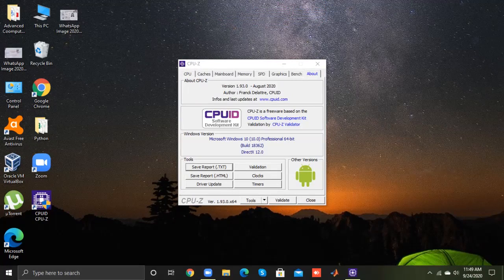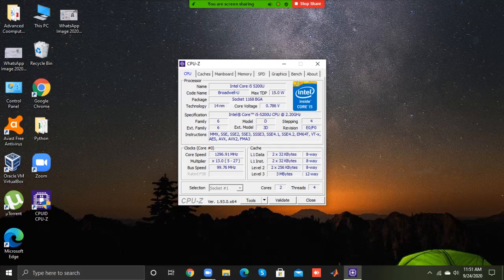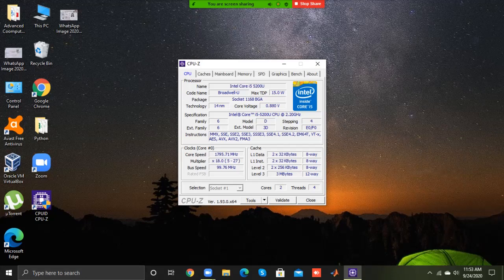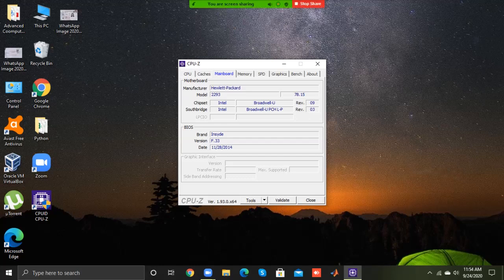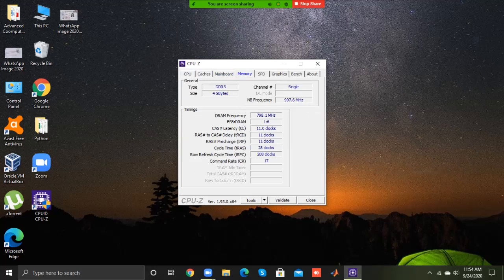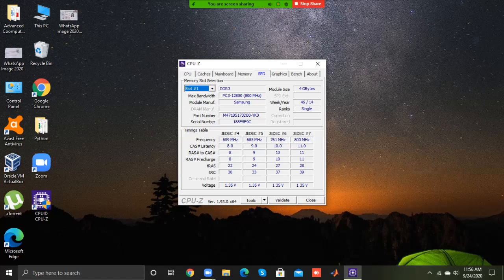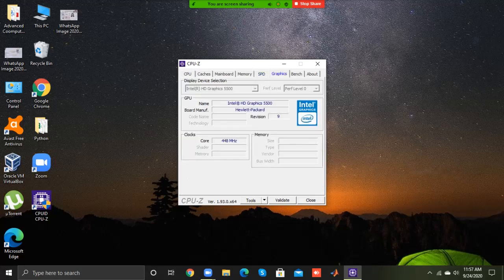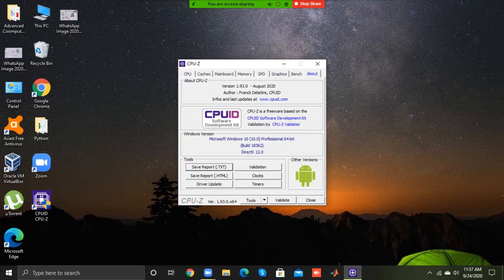Computer Hardware Specification using CPU-Z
Detail Hardware Specification of System using CPU-Z Software